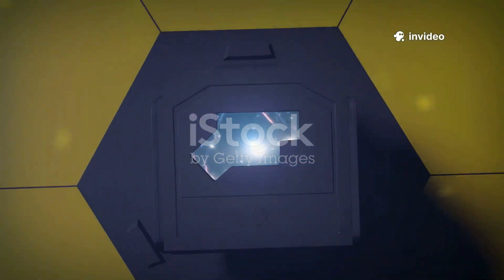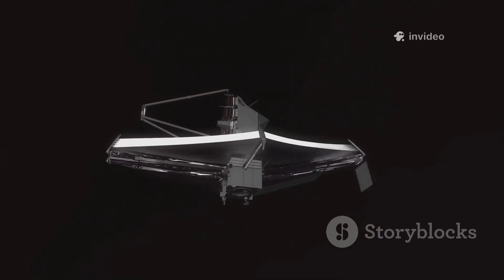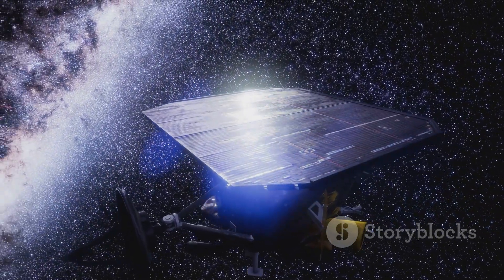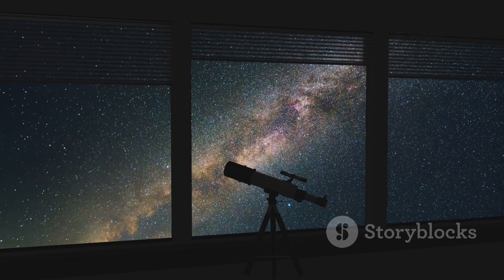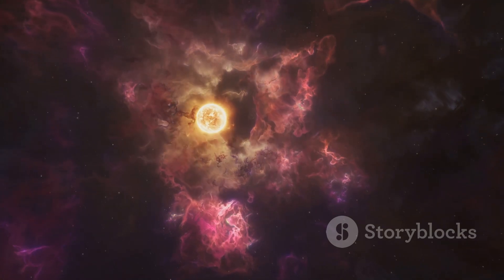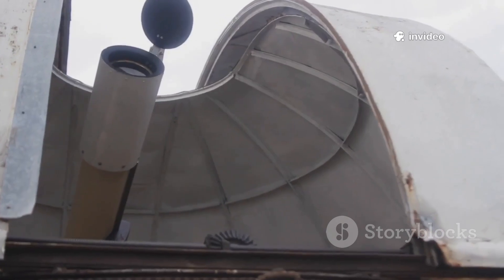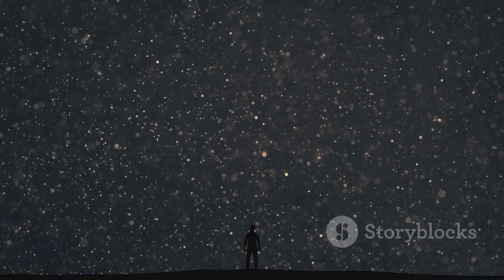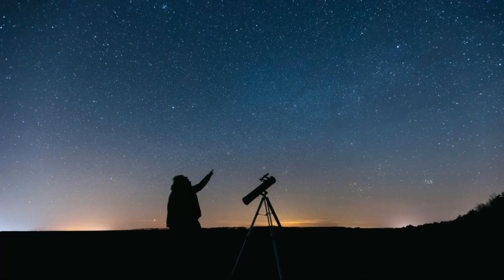James Webb Telescope ACCOMPLISHES THE IMPOSSIBLE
The James Webb Telescope has once again stunned the scientific community by accomplishing what was once thought to be beyond reach. Its latest achievement involves capturing unprecedented data from the farthest known regions of the universe with unmatched clarity. Scientists are now able to analyze cosmic structures formed just after the Big Bang, offering insight into the origins of galaxies. This feat marks a new era in astronomy, breaking barriers in both technology and understanding. The telescope's precision instruments detected faint signals that had evaded detection for decades. This success also raises questions about existing models of the universe’s formation. Experts believe this could reshape fundamental theories in cosmology. The James Webb Telescope continues to redefine what is possible in space exploration.